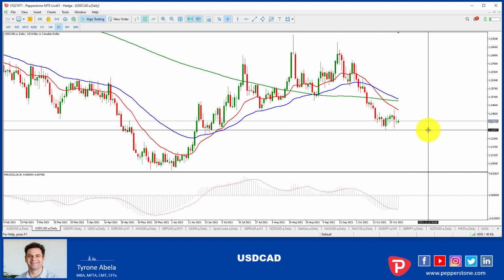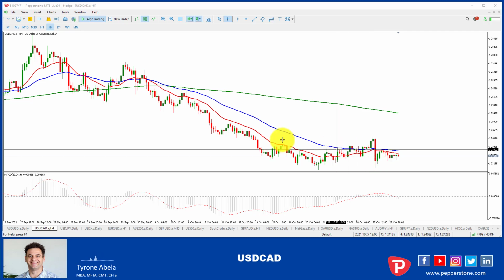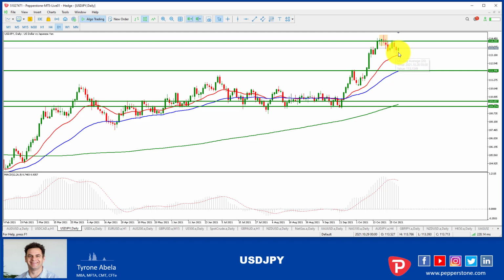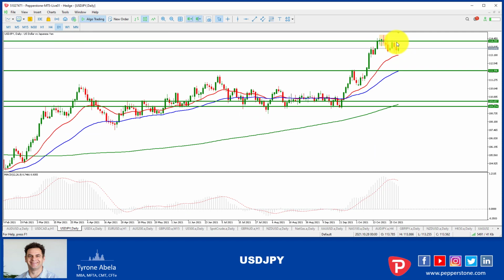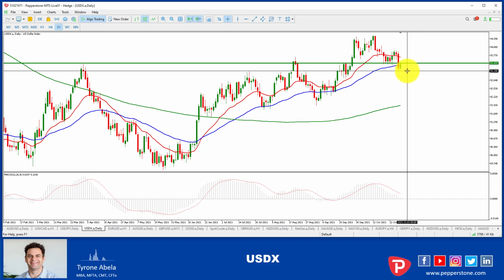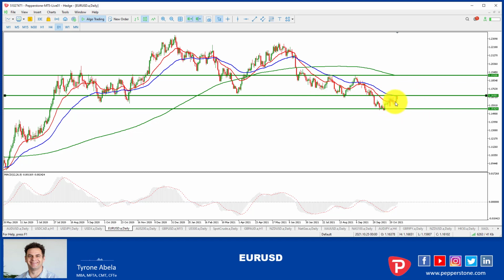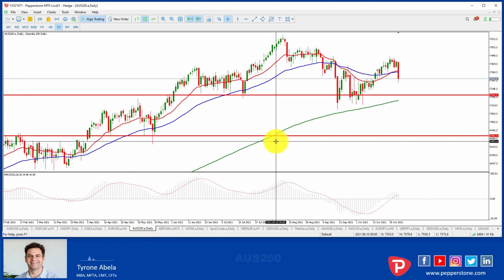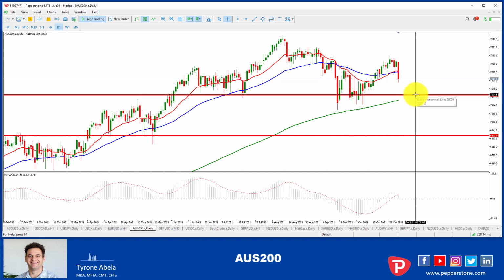Friday technical analysis wrap 29 October 2021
Welcome to the technical analysis market wrap on Friday 29, October.

It's been a late one today thanks to a storm in Melbourne but lets see if we have any moves happening into New York tonight and early next week.

0:00 - Intro
0:28 - AUDUSD
2:56 - USDCAD
5:38 - USDJPY
7:34 - USDX
9:09 - EURUSD
11:23 - AUS200